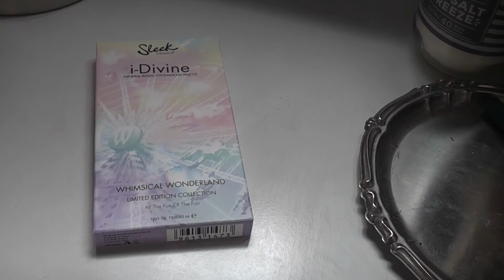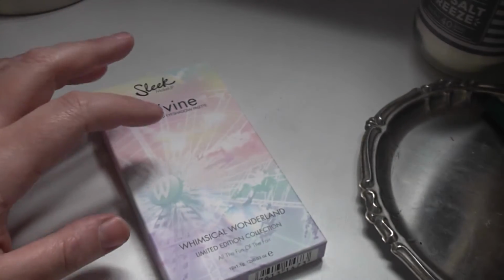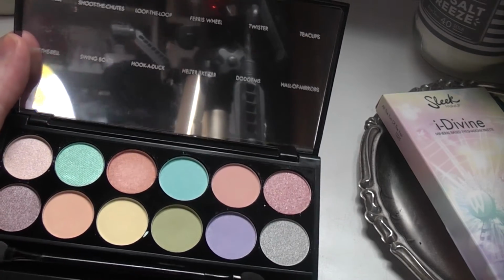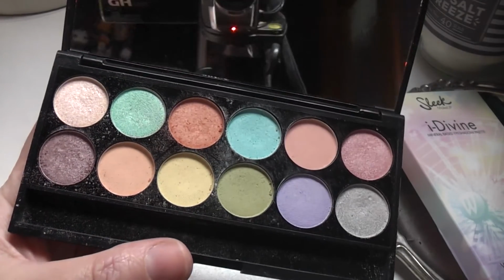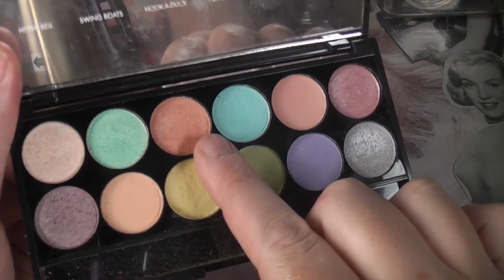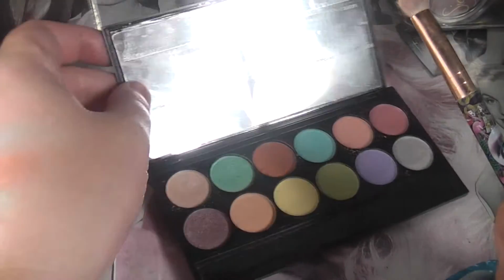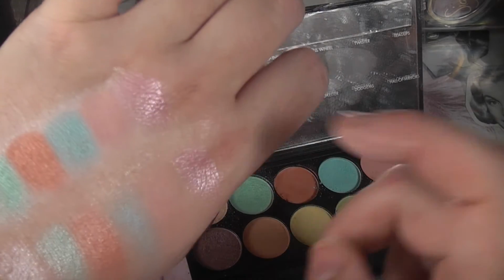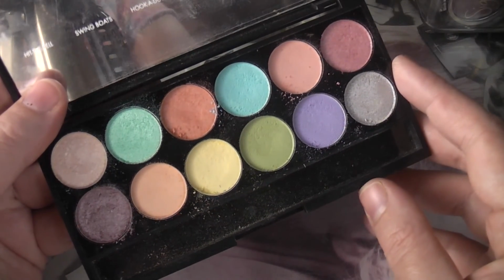Sleek - All the fun of the fair palette - Swatched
This palette is so amazing, see it swatched on ordinary primer and on a brightening primer to give the colours more dimension.

NEW VIDEOS

MAC Vibe Tribe Haul

New MAC Pro Palettes

Urban Decay Alice through the looking glass palette and lipstick swatch video

Have you seen my husband trying to apply my makeup? Check it out at this link:

COMING SOON
Biore Baking Soda Wash Vs Dermalogica Daily Microfoliant
£1 Highlight & Contour products
Summer lookbook
How to - The many ways to use an oversized scarf
My Favourite MAC Lipsticks
Colourpop Haul
Lookbook
Not my arms makeup challenge with my hubby
Newly decorated makeup room tour
Updated makeup collection and storage
Dont buy this, buy that - product regrets and recommendations
Money saving makeup and beauty tips
and more.

ALSO COMING SOON:
My favourite high street brushes
Current Favourites
Being a youtuber - series
Colourpop Lippie Stix Collection - with lip swatches

Tribute to our beautiful Milly - we will be forever heartbroken by her loss:

Lighting - Softbox purchased from EBAY - here is the same one from a different seller:

Background - Vinyl Photographic backdrop - Purchased from EBAY

Voiceovers recorded with the DICTAPHONE app on my iphone 5c